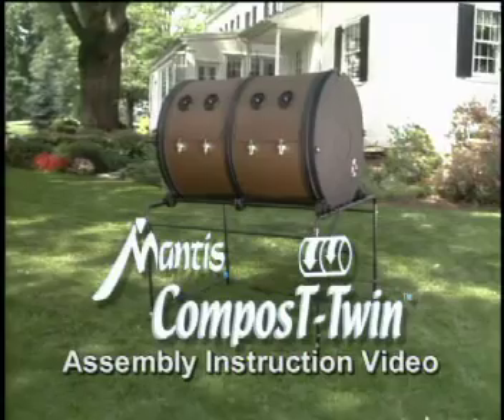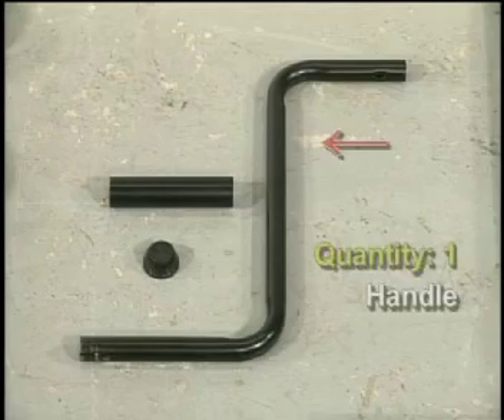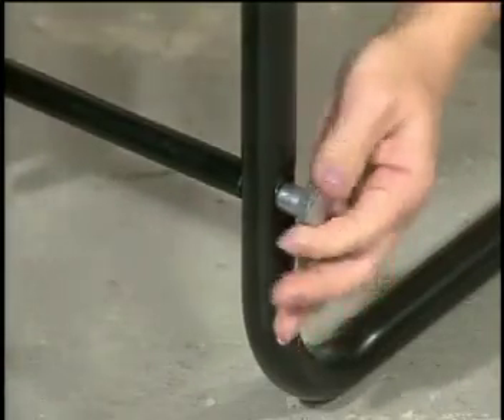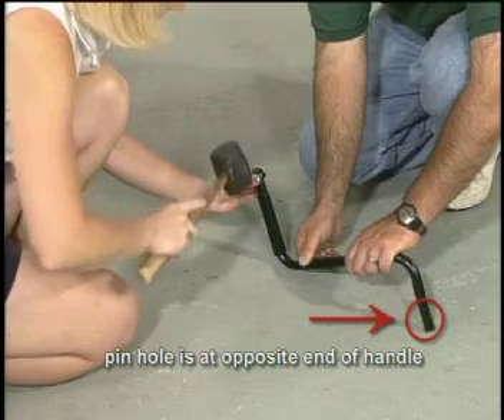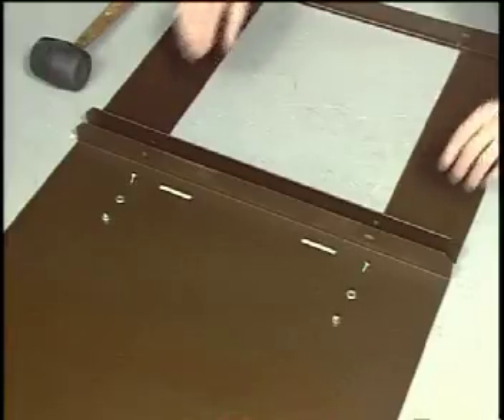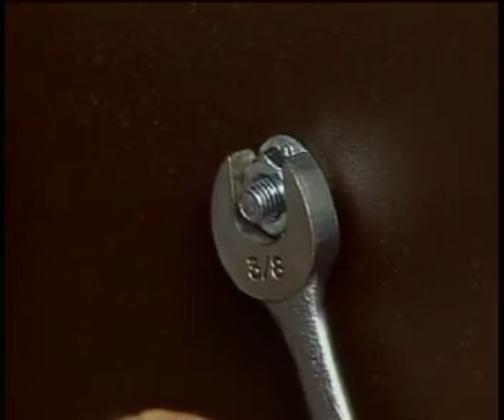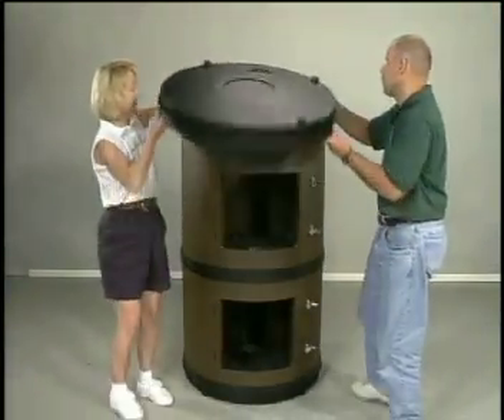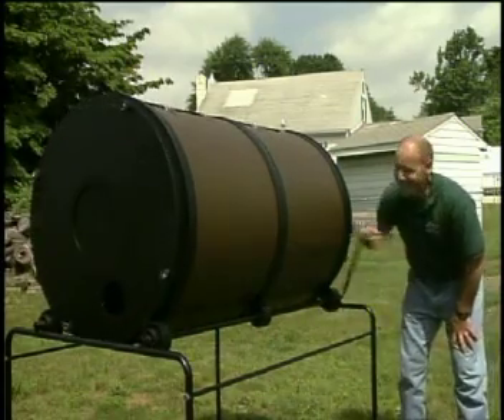Mantis ComposT-Twin How To Assemble - Mantis UK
See how to assemble the Mantis ComposT-Twin composter in this detailed video. Should you require assistant, contact Mantis Customer Service in the UK